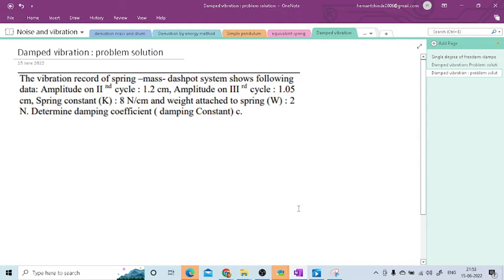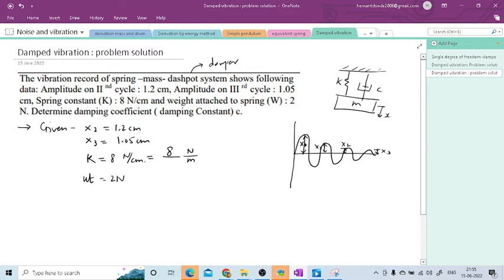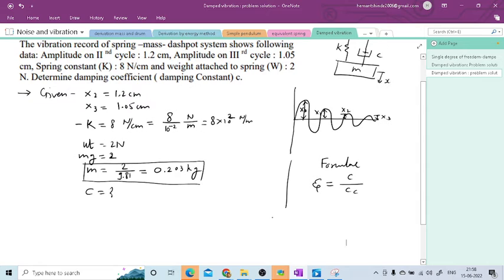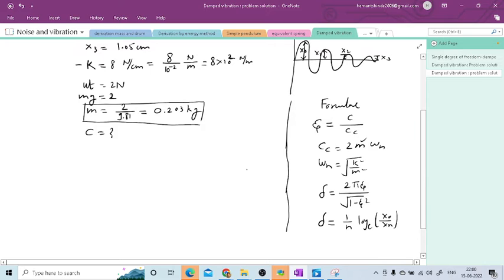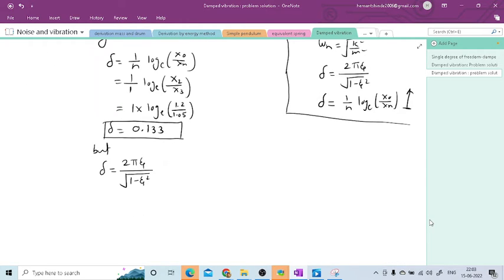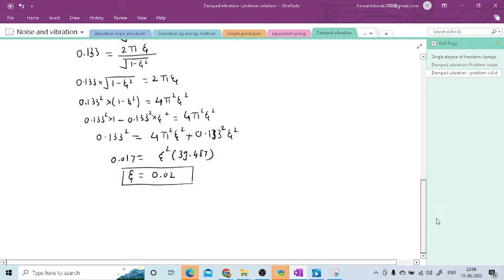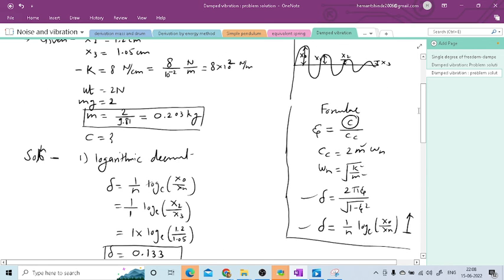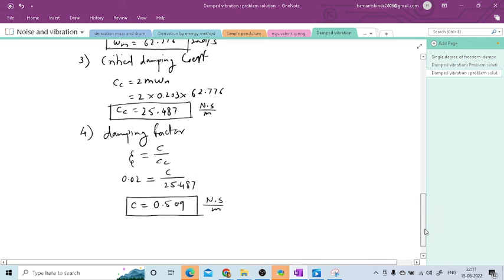Noise and vibration: damped vibration logarithmic decrement - problem solution 3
problem solution of damped vibration logarithmic decrement